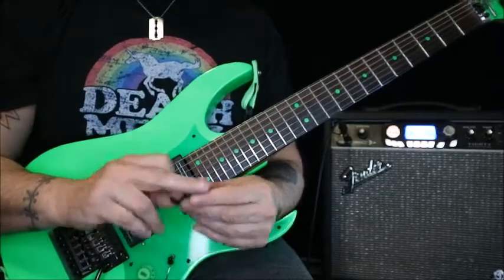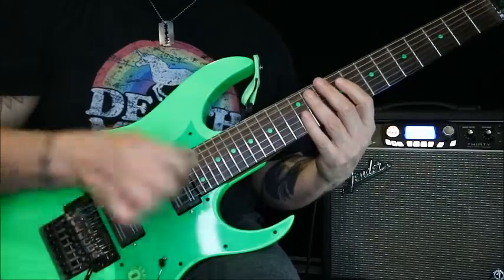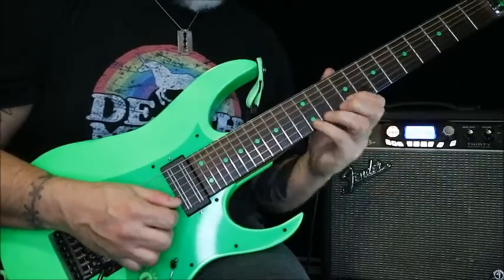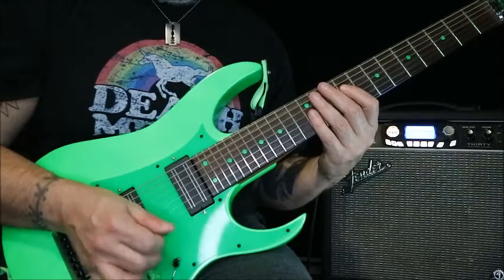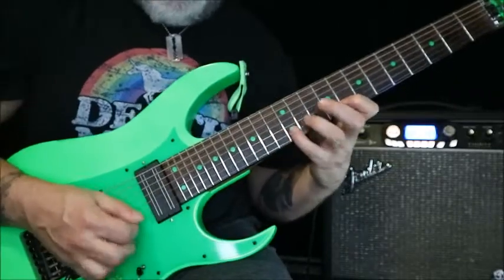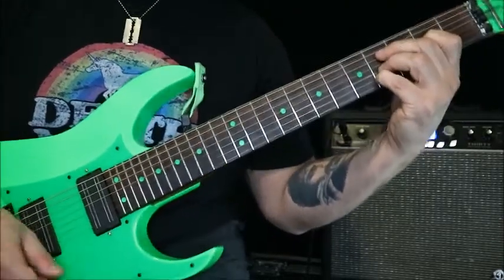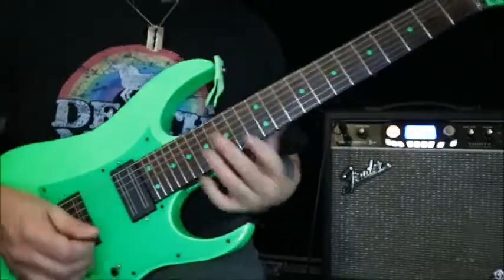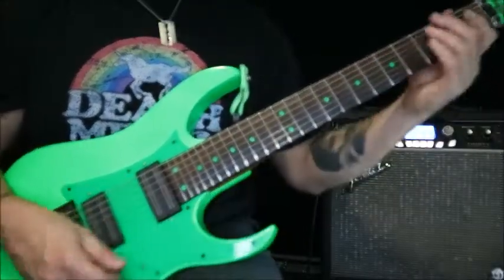ALARUM - Sand Chords - John Sanders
"The Sand clean intro started out as a really easy way for me to practice hybrid picking, which I'm terrible at. One shape turned into two..ahhh look, just watch the vid."